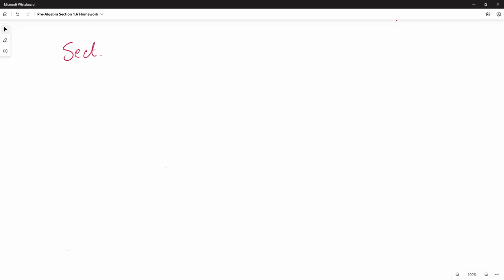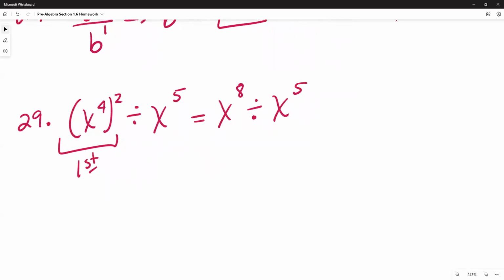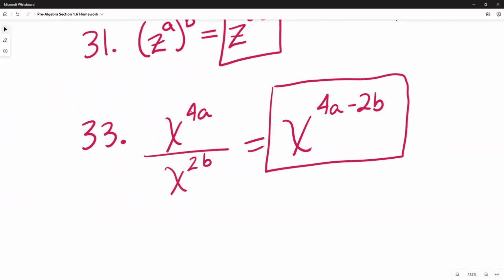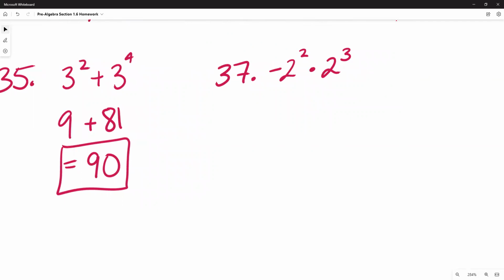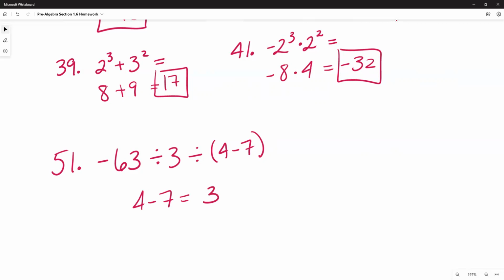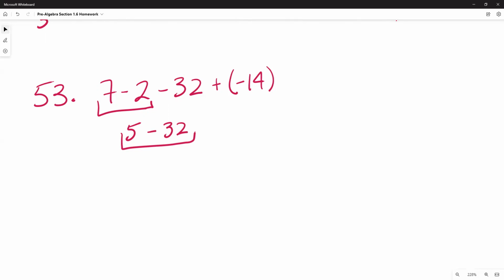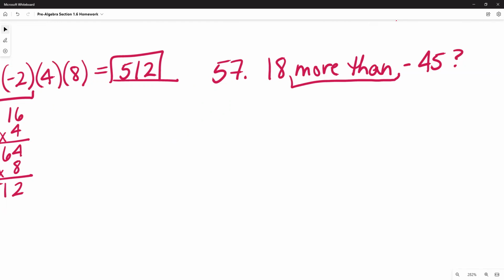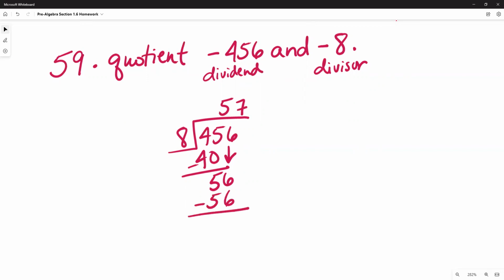Pre Algebra Section 1 6 Homework walkthrough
Pre-Algebra class video for Thursday, 9/8/22